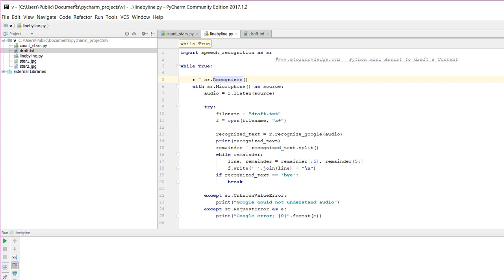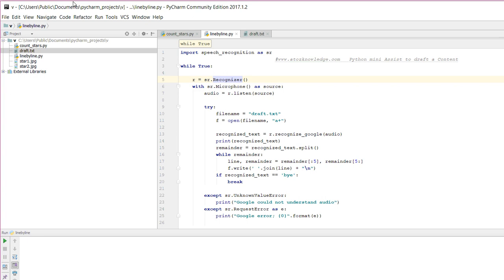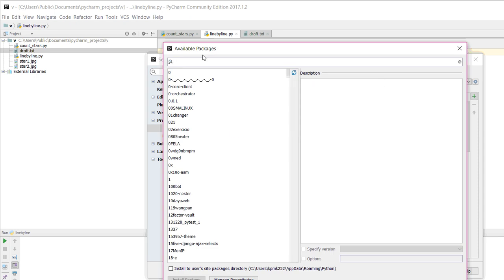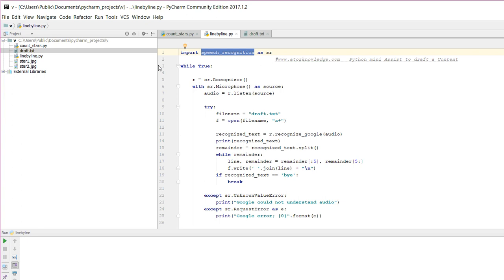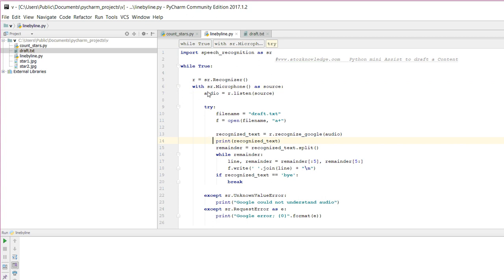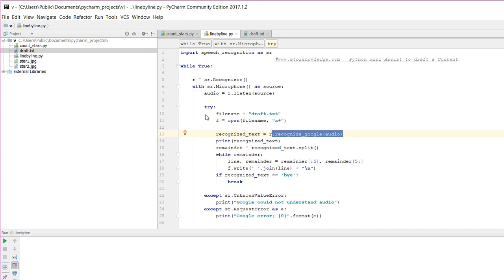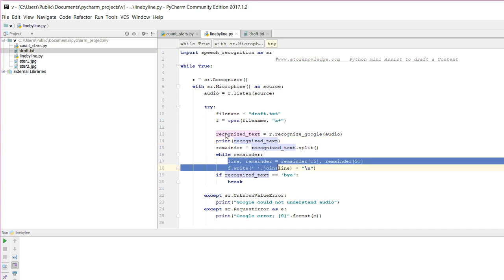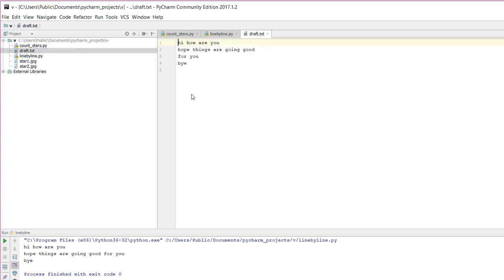Python : Build a Mini Voice Assistance